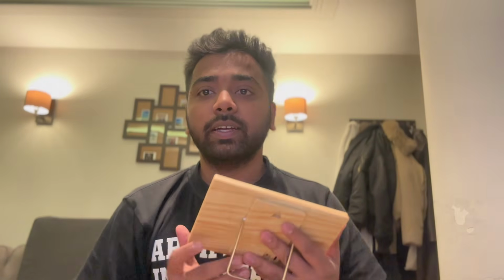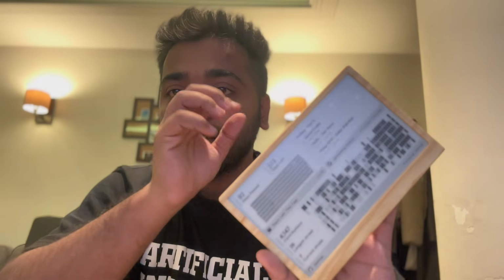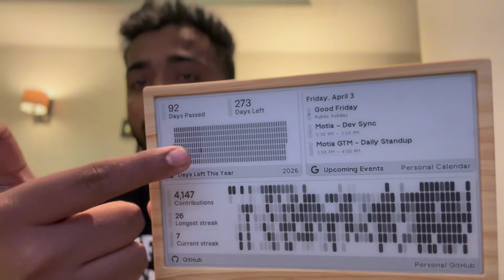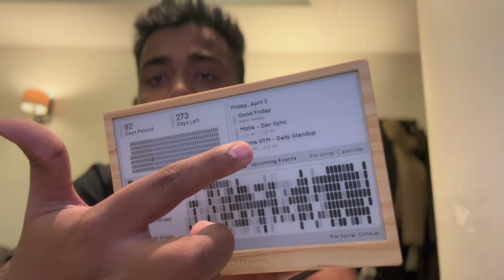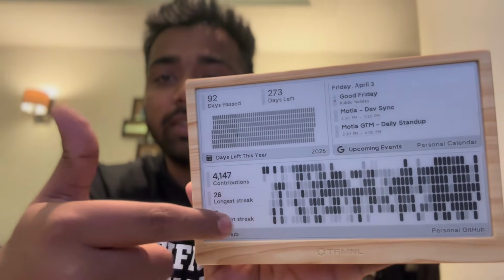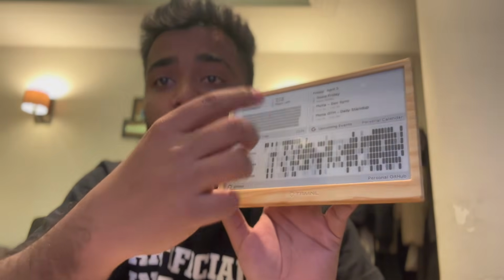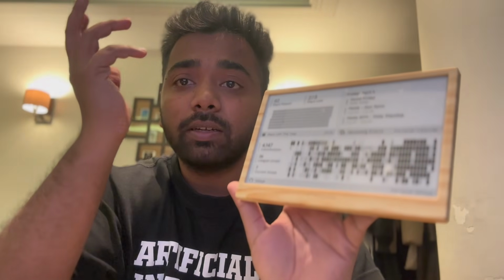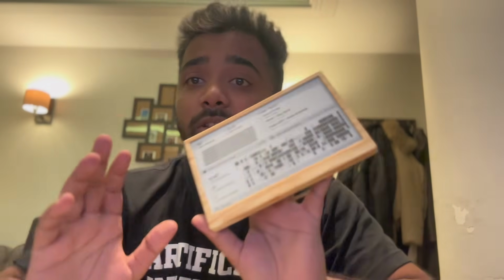What is TRMNL? | Building My First TRMNL Plugin (GitHub Charts, Calendar & Focused Desk Setup)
This TRMNL OG device and Clarity Kit have been the game-changer for me, and I’ve been using it on my desk for a week as a focused, glanceable dashboard.

In this video, I walk through my first @TRMNL plugin setup and my hands-on review with this device, how I wired it up, and the layout I’m using day‑to‑day.

What’s on my TRMNL right now:
👉 GitHub contributions chart (4.1k last year, live updates)
👉  GitHub stars chart for any repo
👉  Calendar view (upcoming events at a glance)

0:00 Introduction to TRMNL
0:32 Understanding e-ink display technology
0:41 Hardware configuration and Raspberry Pi
1:06 TRMNL features and plugins overview
1:27 Dashboard customization and layouts
1:45 Advanced developer use cases
2:17 Physical hardware features
2:25 Future setup plans and closing thoughts

Days remaining in the quarter – the tiny thing that changes how I plan my work

TRMNL is an e‑ink device in a wood frame: no backlight, no notifications, no infinite feeds, just the information you choose to show.

It lives next to my keyboard, so I can look up, see my real work signals, and get back to building without opening apps or getting distracted.

If you build your own plugin or layout, tag me – I’d love to see what you’re running on your TRMNL.

Background audio: Alone – BoDleasons